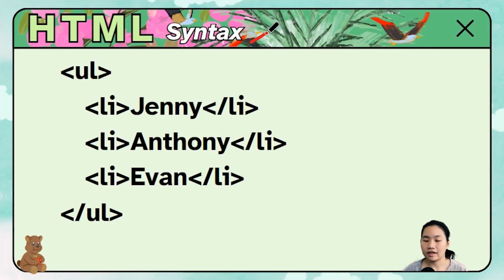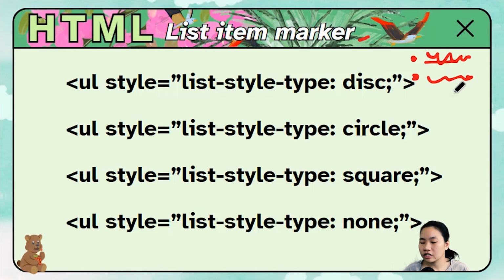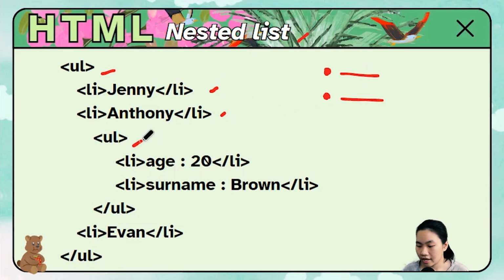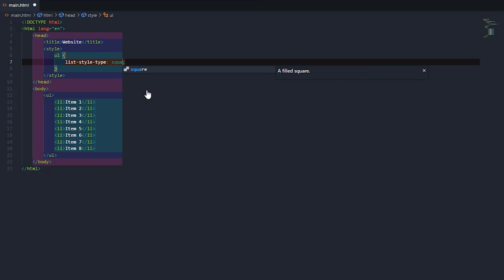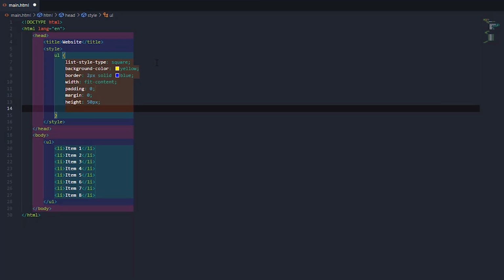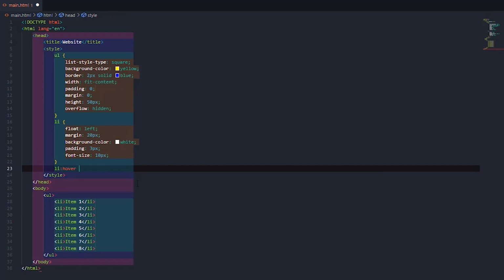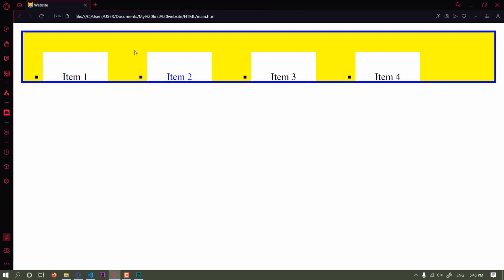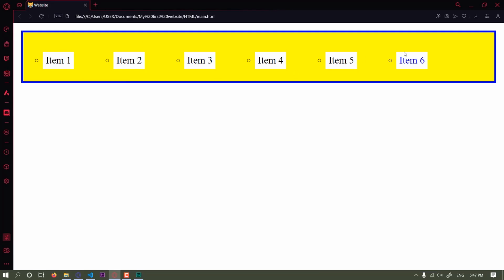Tinateach HTML for beginners : Unordered List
Unordered list are HTML list without number markers that precede the list data. Simple and straightforward, there are such things as nested lists as well. And you can augment the list styling with CSS however you want.